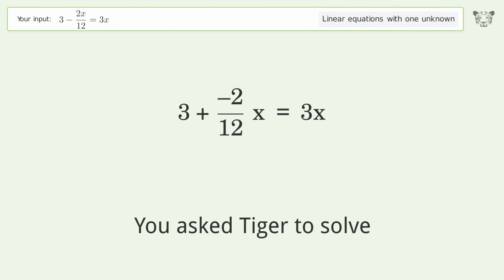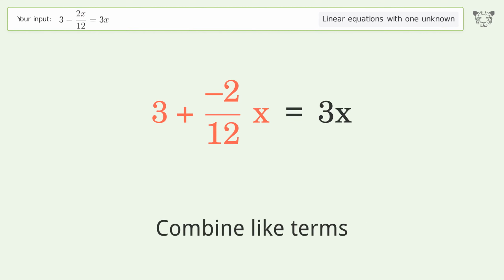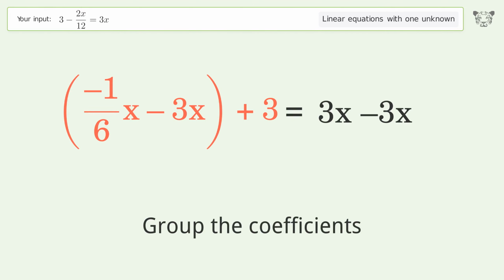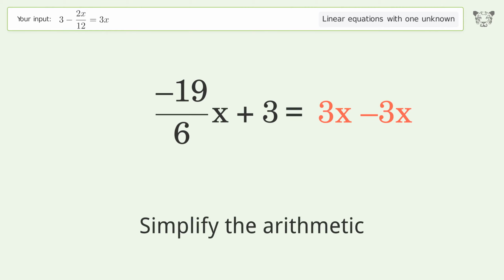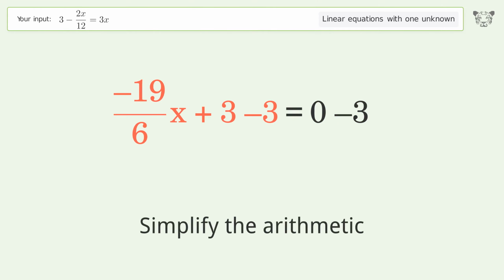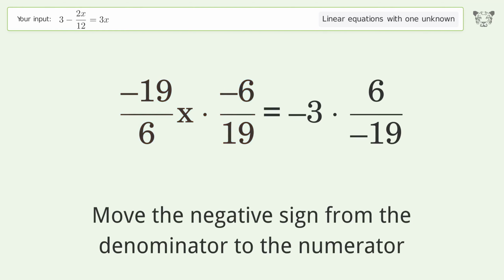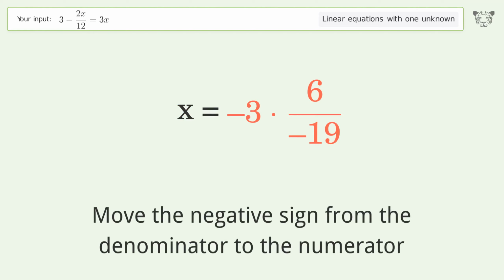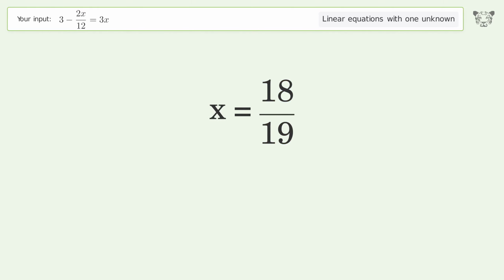Linear equation with one unknown: Solve 3-(2x)/12=3x step-by-step solution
for a step-by-step and more tips and tricks for dealing with linear equations with one unknown.